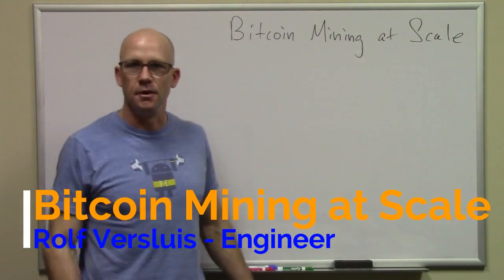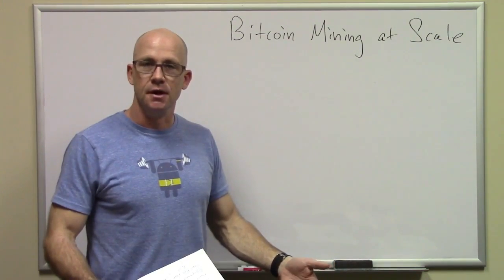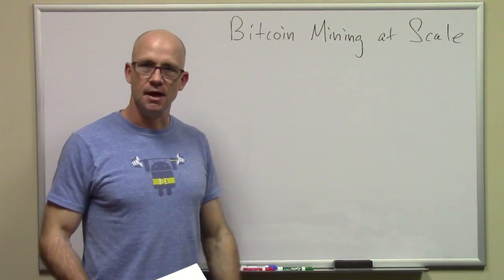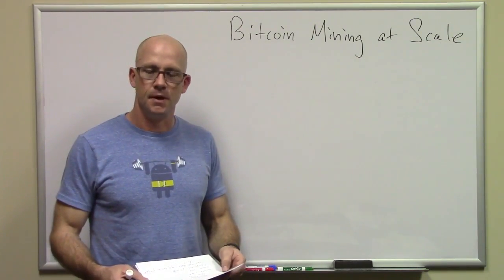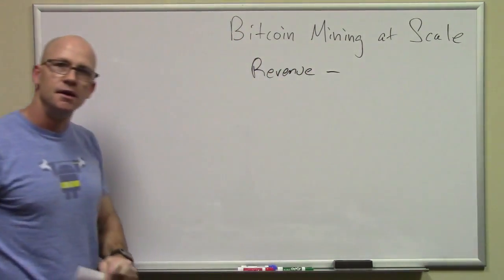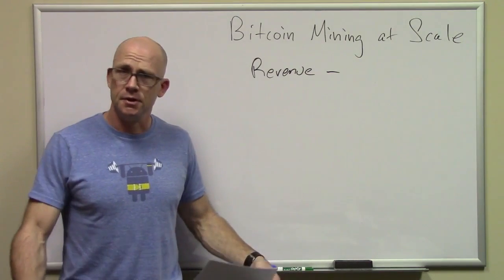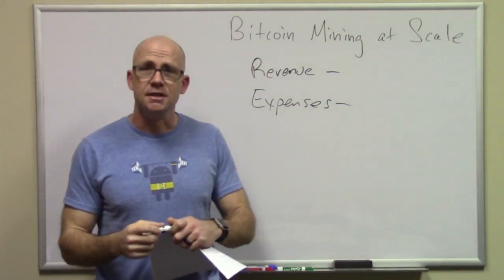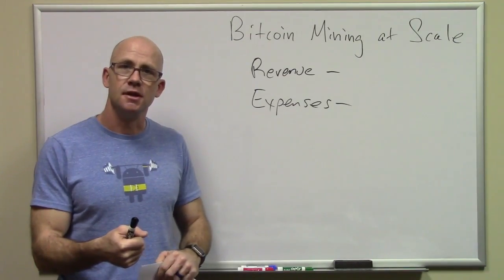2017 Bitcoin Mining at Scale - Introduction